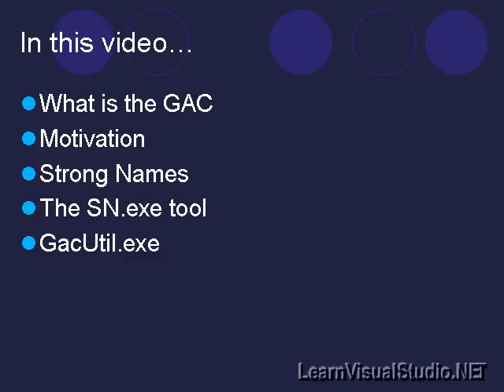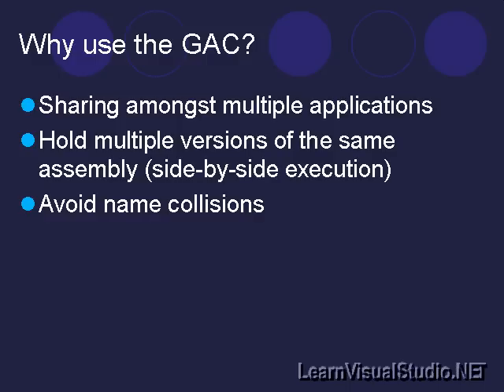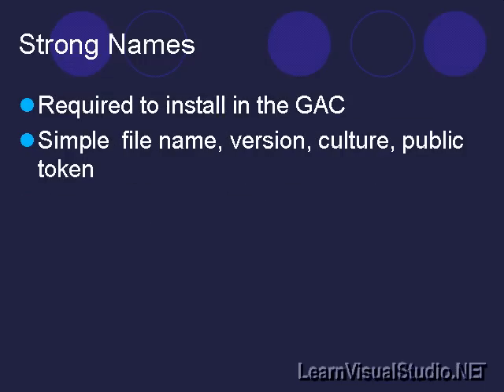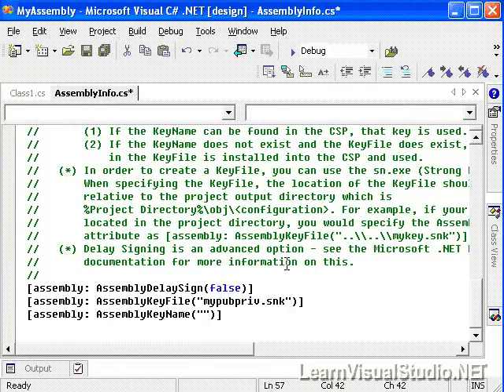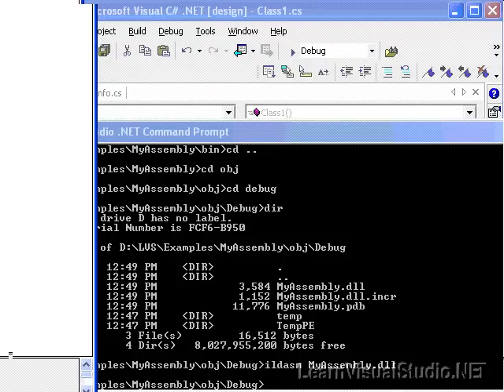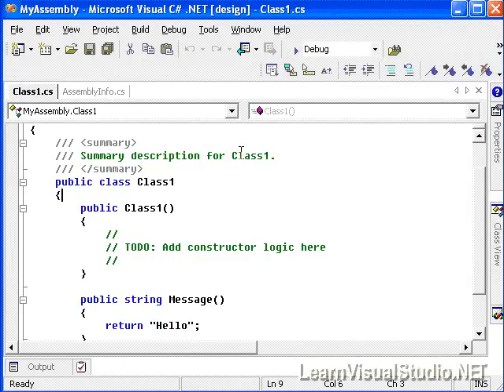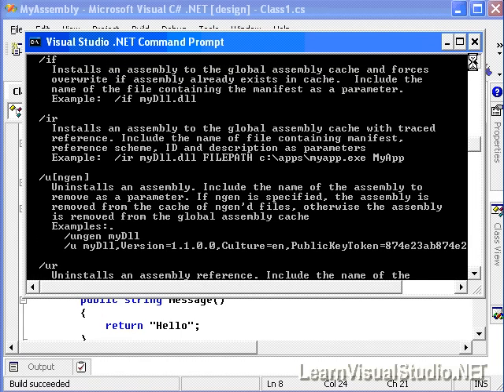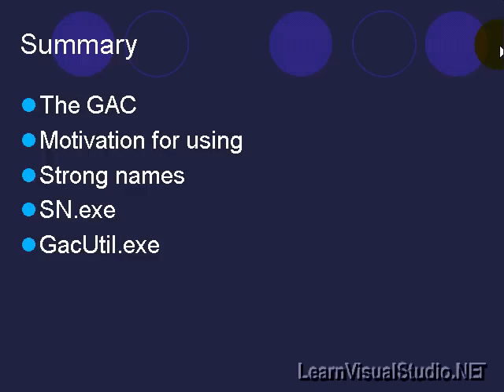Learn Visual Studio .Net - Series 1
.Net framework basics